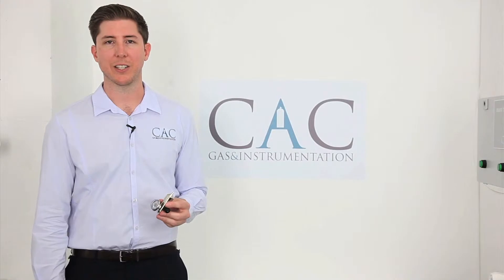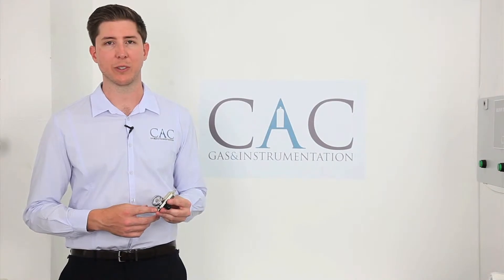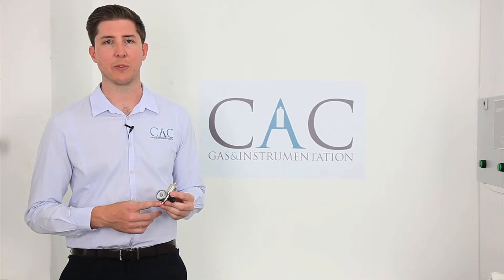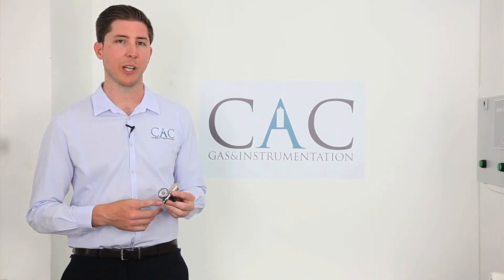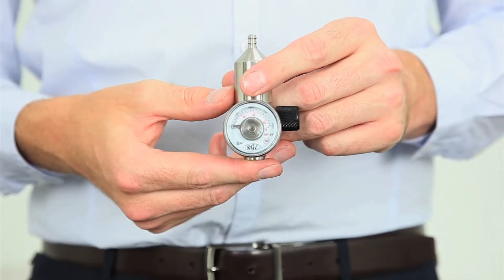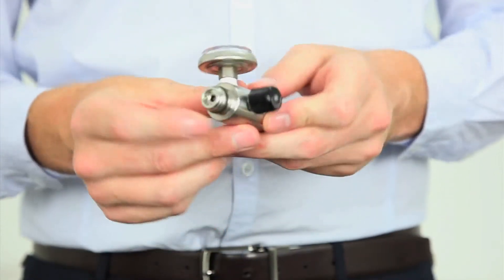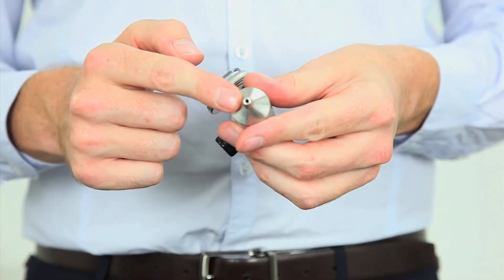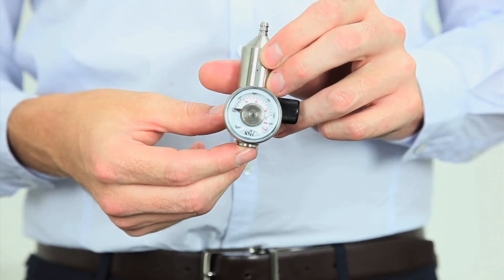FF-100 Regulator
The FF-100 fixed flow regulator available in nickel plated brass or stainless steel is used with 34 litre, 58 litre, 65 litre and 112 litre non-refillable calibration gas cylinders. Available in multiple flow rates the regulator has a simple on/off knob and C10 valve connection.